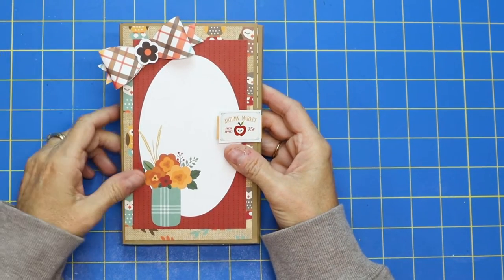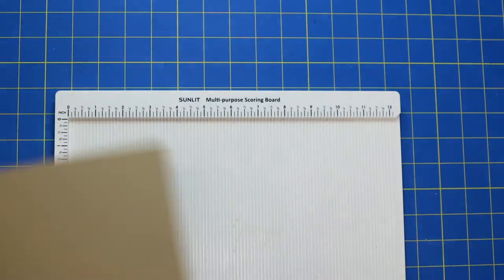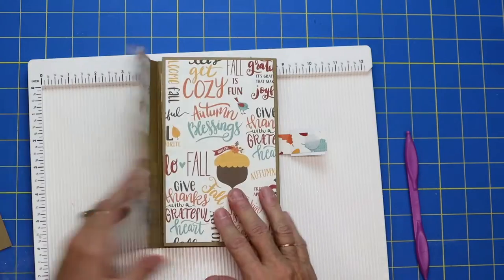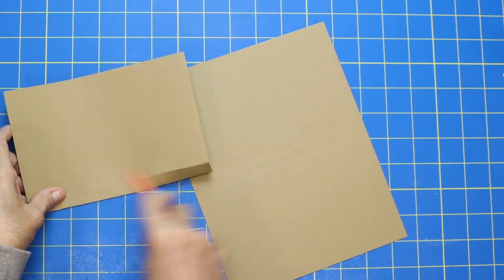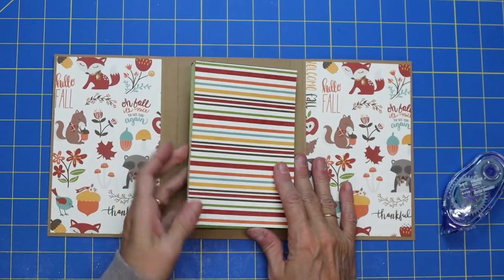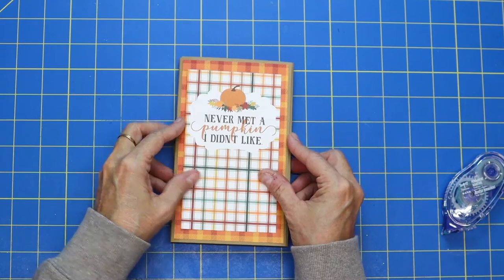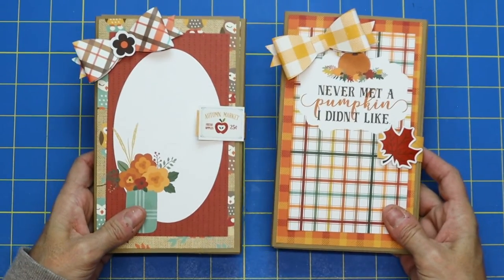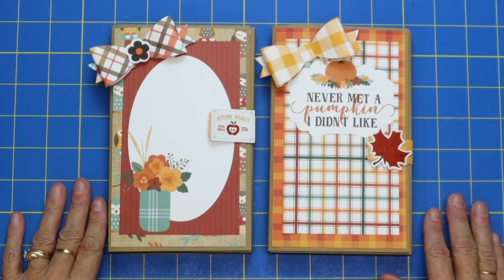4x6 Notebook Holder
Hi Friends! In this video I will show you a easy way to make a darling 4x6 Notebook Holder. This is such a great gift to give, after all who wouldn't love to get a darling Notebook Holder. This is the perfect size to slip down in your purse or to just keep at your desk. I got the 4x6 notebooks at The Dollar Tree. I just love making crafts with supplies from the Dollar Tree. So come and craft with me and lets make this awesome Notebook Holder!
Happy Crafting!
Hugs Xoxo
Holly